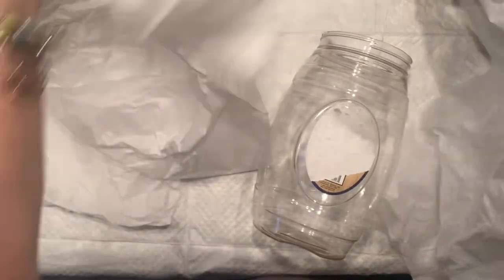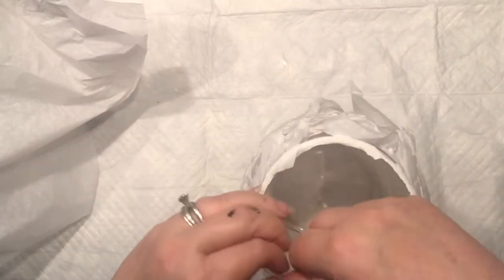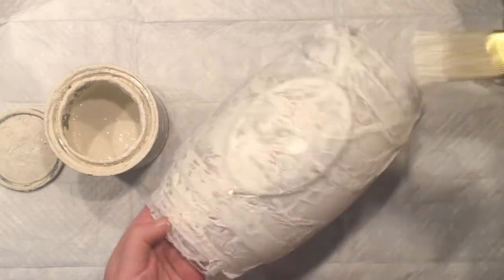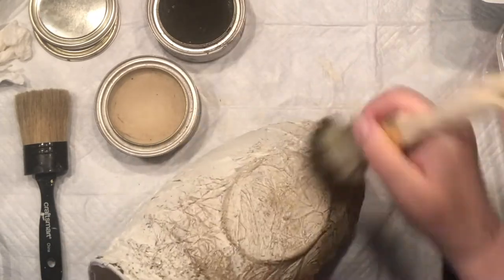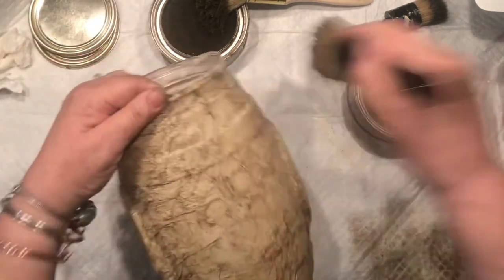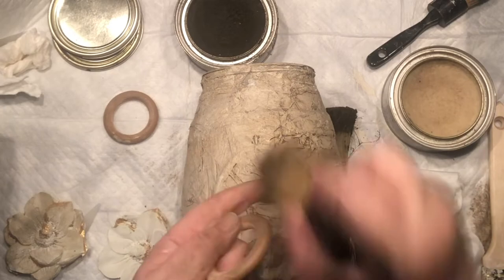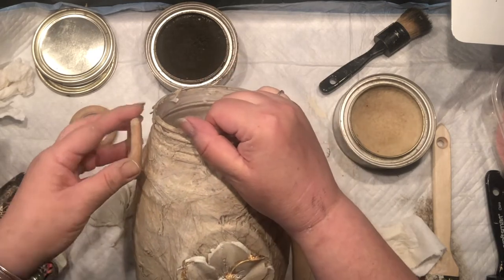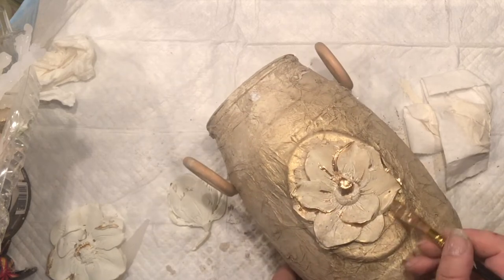How to achieve Faux Stone Finish on a vase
Let's explore faux finish stone on surfaces. Gather your supplies and let's have transforming plastic container to vintage looking beauty.  Learn how to achieve faux stone look to any surface . This project is perfect for thrift store pieces that you fell in love with as a shape but need to change its look. Super easy high end thrift store flip idea

- chalk paint
- wax , paint brushes
- clear wax
-dark wax
- gilding wax